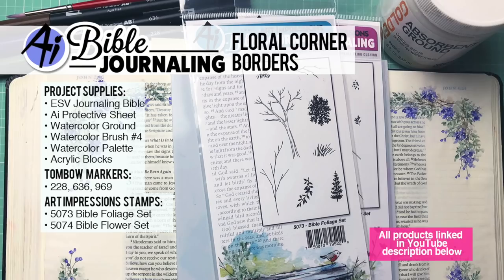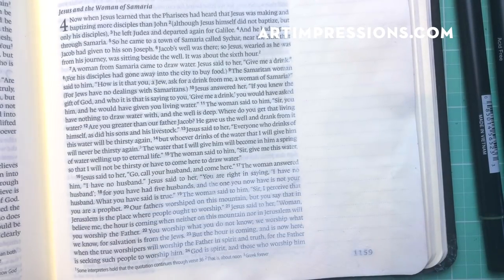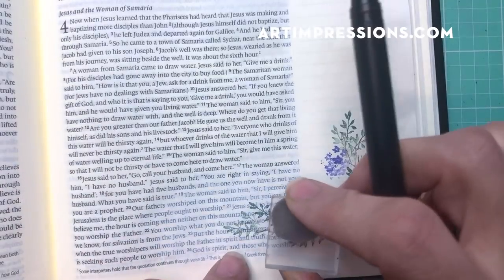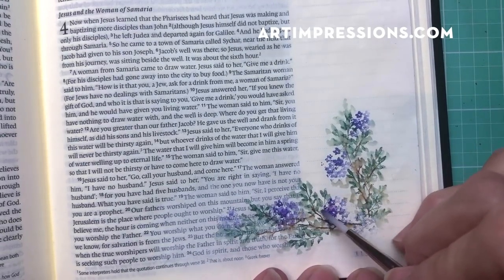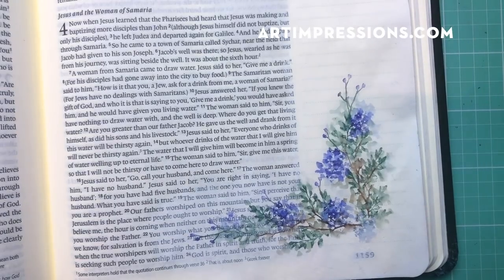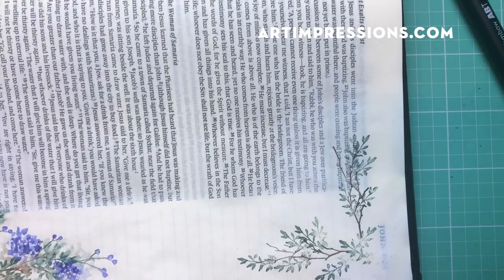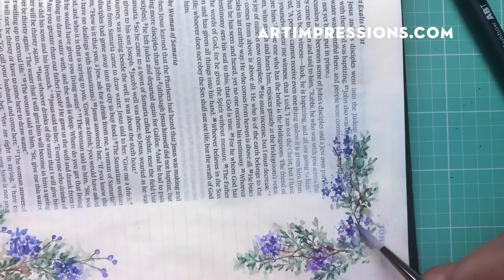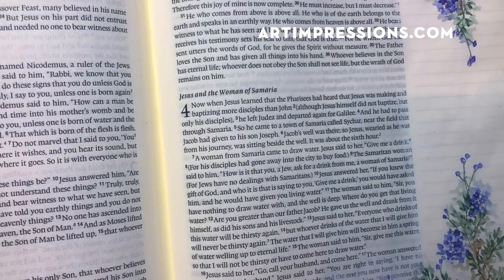Ai Bible Journaling - Floral Corner Border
Watch Bonnie share a simple floral border that you can add to any pages in your Bible! This easy design is great if you have a standard or journaling Bible, as you can fit an accent in the open space around the text!